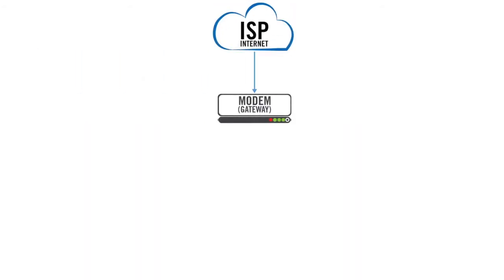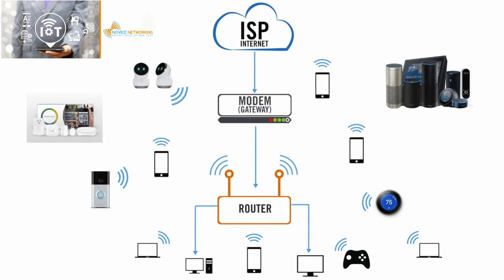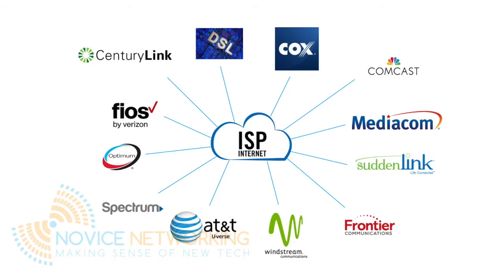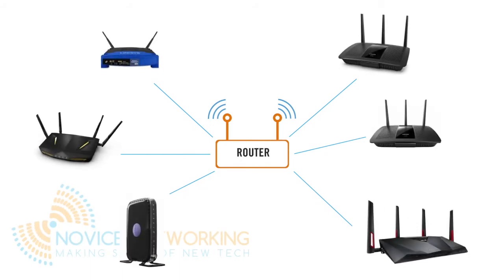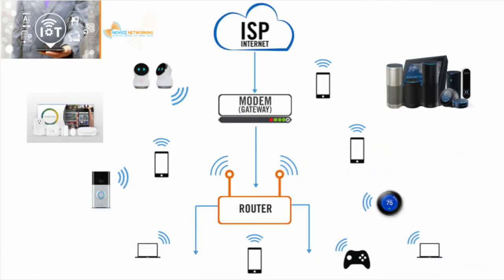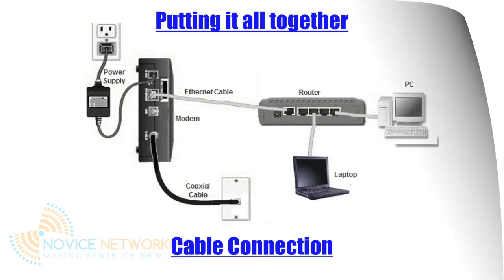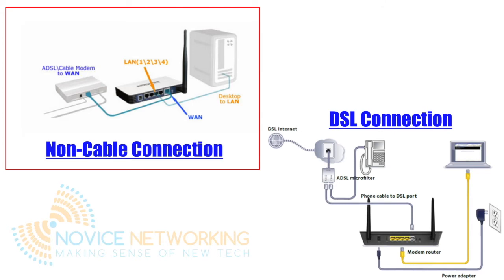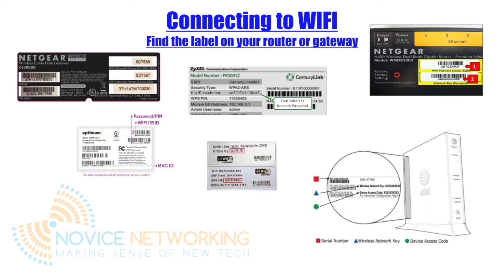How to Setup a Basic Home or Small Office Network Walkthrough Guide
This is a how to video on setting up a home network or small office network.  I walkthrough from the ISP to the modem to the router and then connecting your wireless devices to WIFI.  This video is a precursor to my deeper interest of IoT, internet of things.  I will do reviews and walkthroughs of IoT devices in the next videos.

They do not cost you anything and I am paid a commission only if you purchase.  Thanks for using the links and let me know if I can offer you any technical support!!